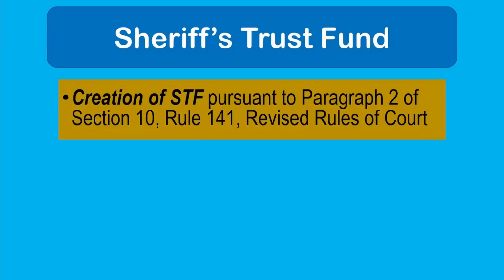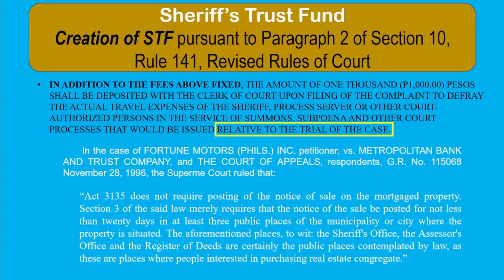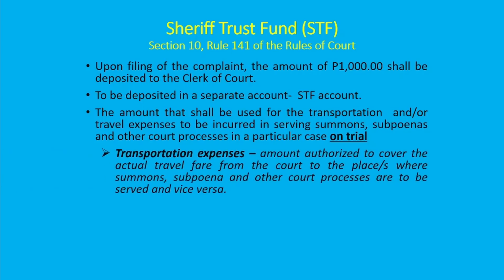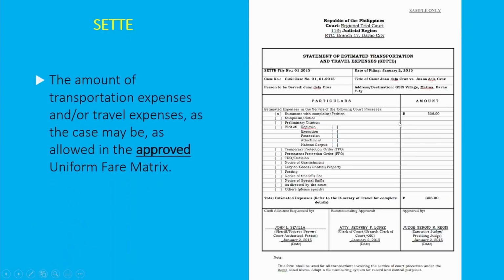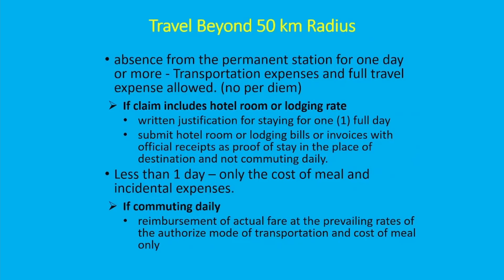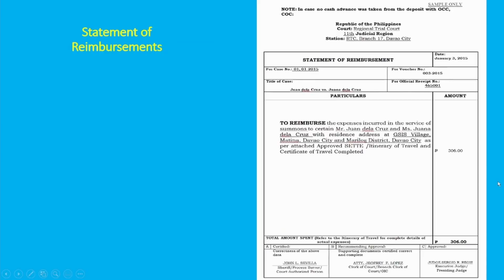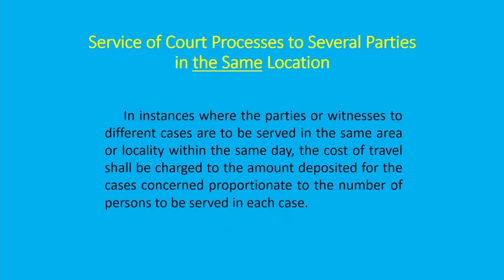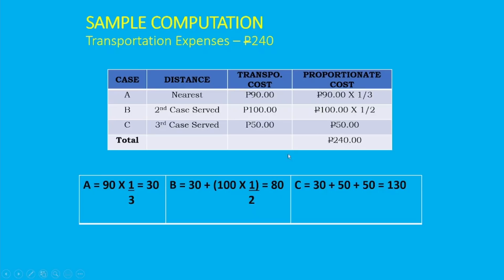The Sheriff's Trust Fund or STF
In this video, you would be familiar with the use and purpose of the sheriff's trust fund or STF.

0:00 Intro
1:08 Par. 2, Section 10, Rule 141, Revised Rules of Court
2:32 Posting of Notices for EJF
4:41 P1,000 Not the Maximum Amount
5:47 Clarifications on the General Guidelines of STF
7:49 The Approved Uniform Fare Matrix
9:13 Procedures in Claiming Cash Advance
10:56 Itinerary of Travel and Disbursement Voucher
13:10 Meal Allowance
14:38 Statement of Liquidation
15:53 Certificate of Travel Completed
17:13 Statement of Reimbursement
18:18 Gasoline Expense
20:08 Service to Several Parties with the Same Location
22:26 Service to Several Parties with Different Location
24:21 End